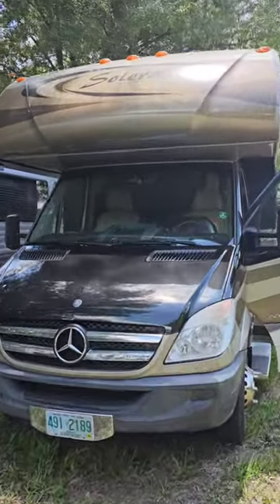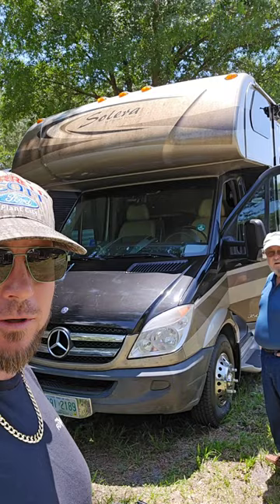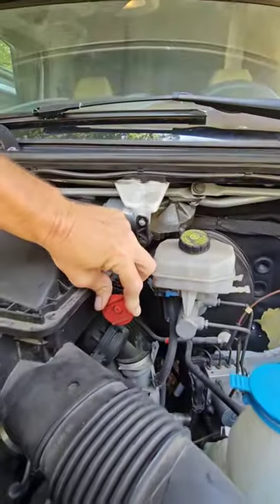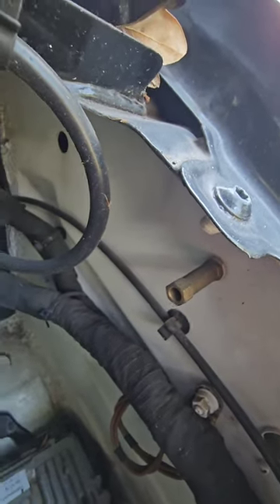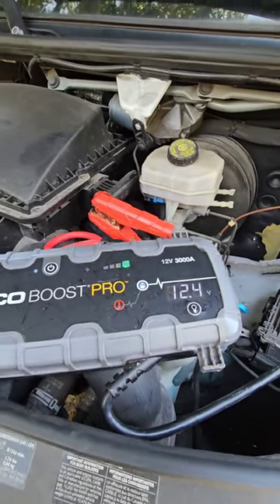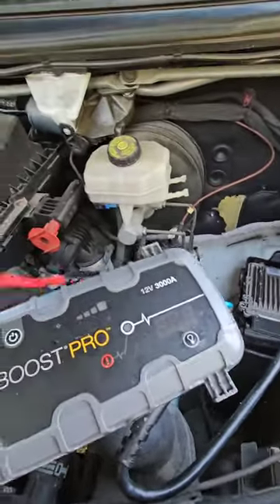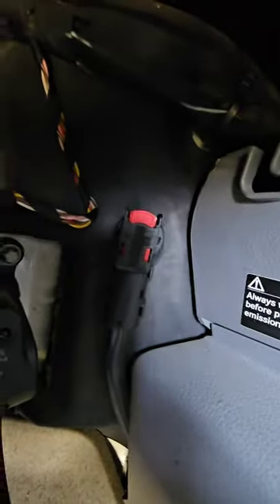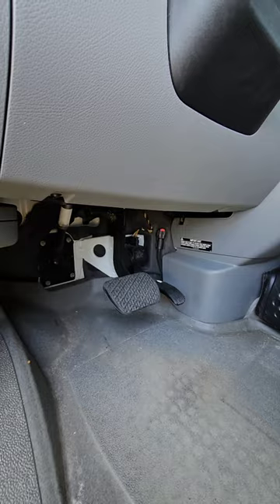HOW TO JUMP-START A MERCEDES SPRINTER MOTORHOME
How to jump start a mercedes benz sprinter motor home.